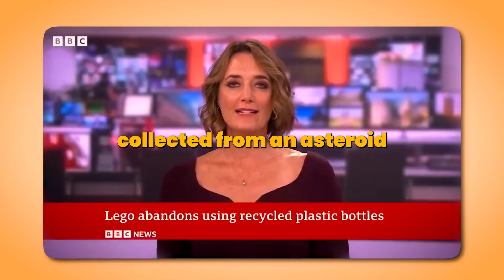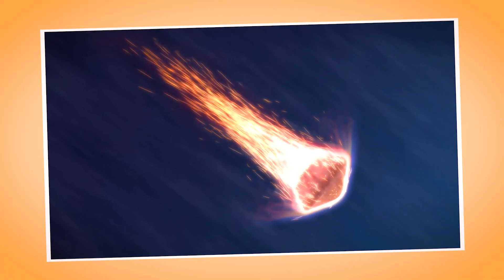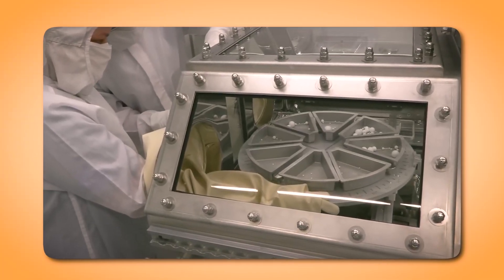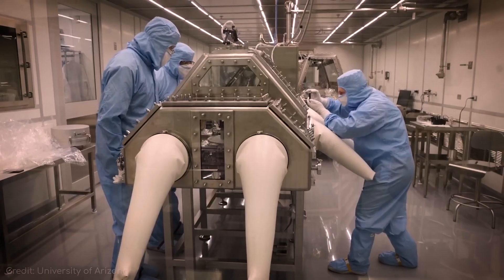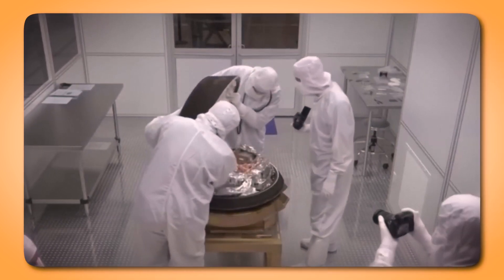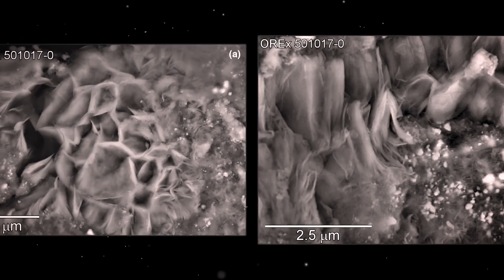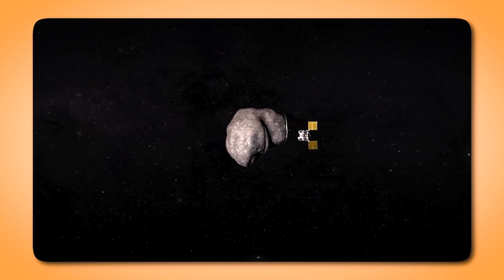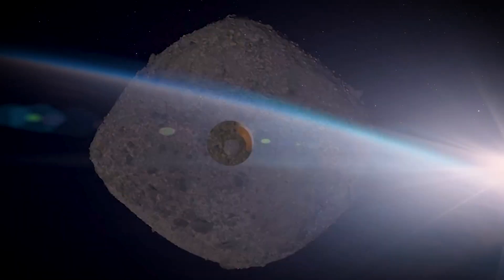Scientists Finally Reveal the Unexpected Discovery Found in the Bennu Sample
For the first time in U.S. history, NASA’s OSIRIS-REx mission successfully collected a pristine, 4.5-billion-year-old sample from the surface of an asteroid. In May 2021, the spacecraft embarked on a 1.9-billion-kilometer journey back to Earth, carrying asteroid dust and rocks from Bennu.

After a two-year, four-month voyage, the mission achieved a groundbreaking milestone in September 2023 when the sample return capsule re-entered Earth's atmosphere at a staggering speed of over 44,000 kilometers per hour. This marked a monumental achievement in space exploration.

The asteroid sample, like an ancient time capsule, contains material from the early solar system, offering scientists invaluable insights into Bennu’s origins and its possible connection to a water world. It also expands our understanding of the history of the solar system.

What secrets do Bennu’s rocks and dust hold? How might these discoveries reshape our understanding of the solar system’s formation and the origins of life? And what’s next for the OSIRIS spacecraft? Join me as we recount the extraordinary return of the OSIRIS-REx sample capsule and delve into the fascinating findings it has already revealed.